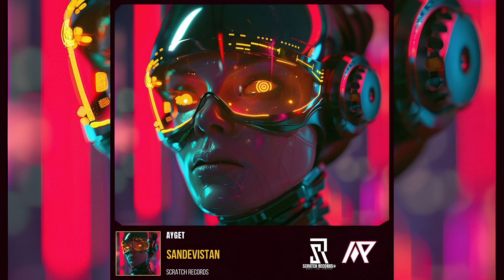AYGET - Sandevistan (Extended Mix)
AYGET - Sandevistan

Genre: Big Room
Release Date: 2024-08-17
Label: Scratch Records